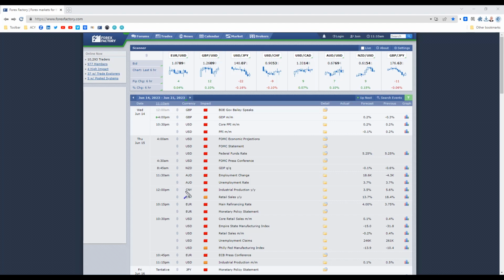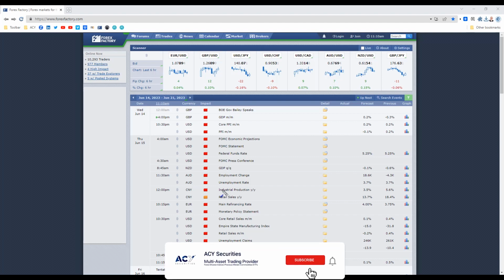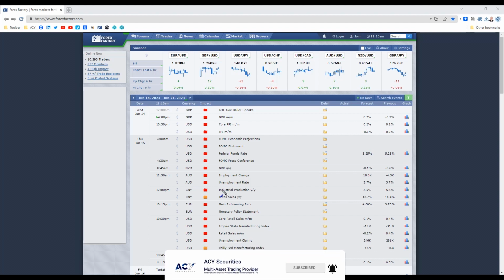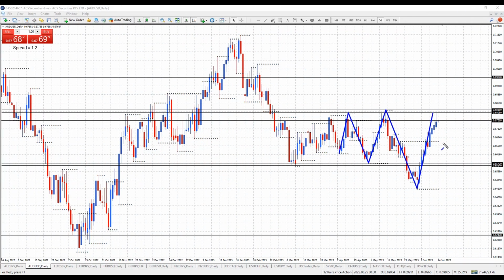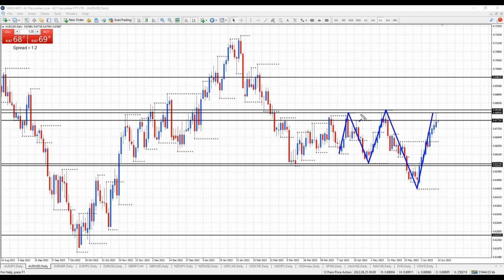AUDUSD Forex Analysis - Reversal or Breakout at 0.6805 Weekly Resistance?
Watch today's AUDUSD Forex Analysis - Reversal or Breakout at 0.6805 Weekly Resistance?

Hi Traders, watching price levels on the AUDUSD daily chart.

Price retested the 0.6805 weekly resistance level and closed below the 0.6771 daily resistance level yesterday.

Will a price reversal pattern form at this resistance area to confirm a reversal back down to the 0.6573 weekly support level?

Tonight's Webinar:
14JUN
Understanding a Candlestick Chart & Identifying Candlestick Patterns
Wed, 7:00PM SYDNEY TIME
60 mins

In this webinar, Duncan Cooper will walk you through the basics of chart reading, understanding a candlestick chart, and teach you the most popular candlestick patterns that traders use. Finishing with a live chart exercise.